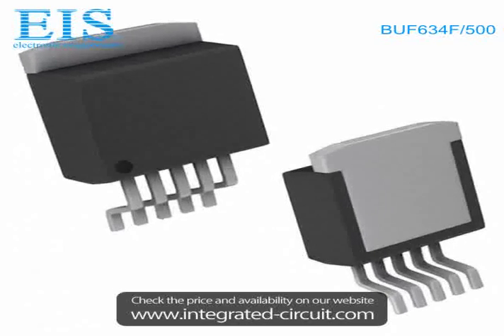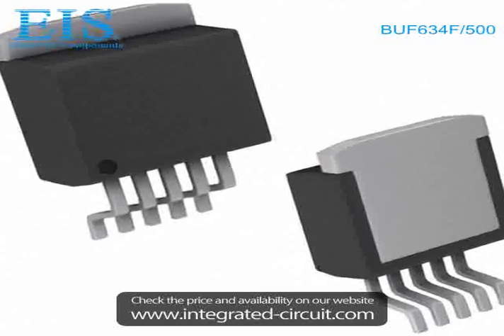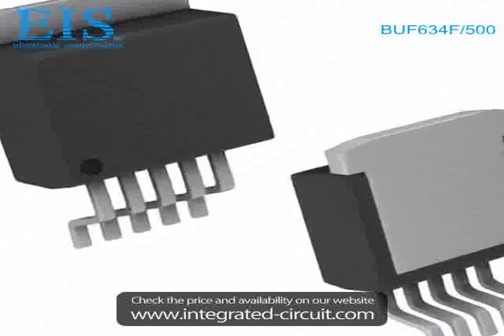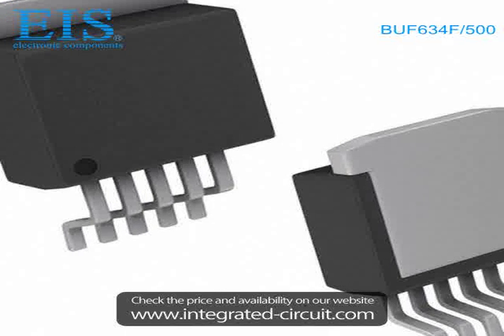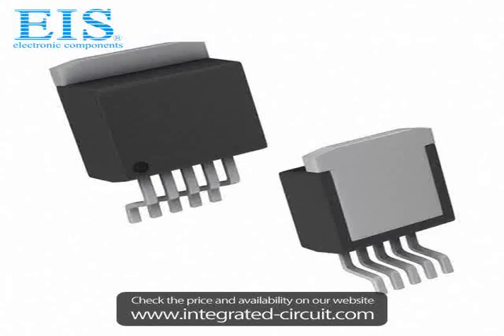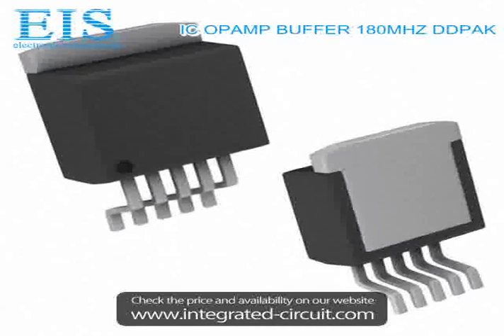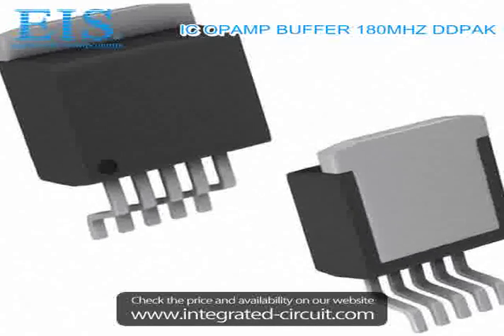Sell BUF634F/500 of Texas Instruments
We have the stocks of BUF634F/500 with a very best price, we can ship immediately after order.

Manufacturer Part Number: BUF634F/500
Manufacturer / Brand: Texas Instruments
Brief Description: IC OPAMP BUFFER 180MHZ DDPAK

You also can download the datasheet of BUF634F/500 from our